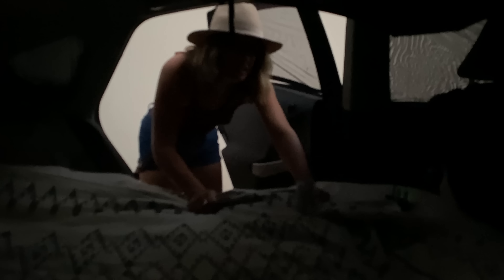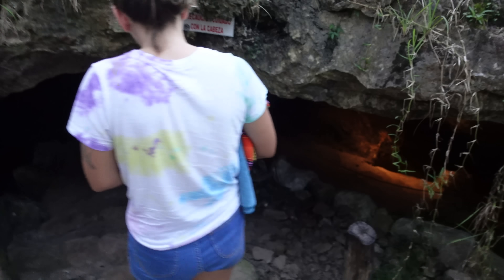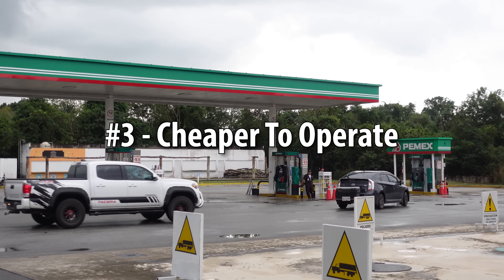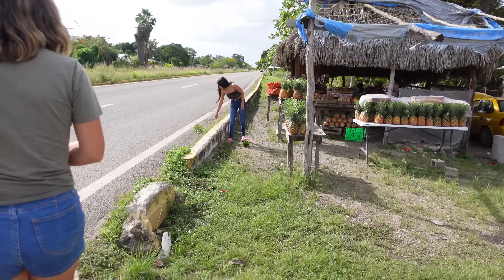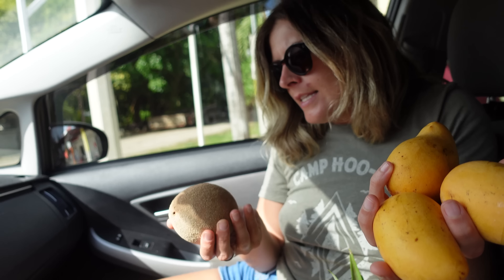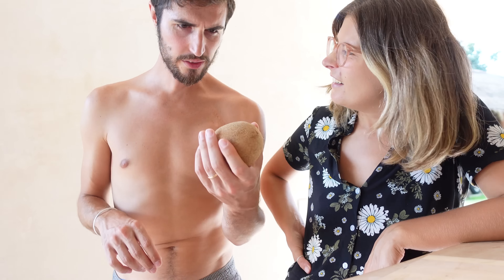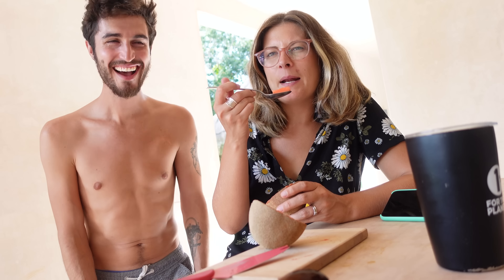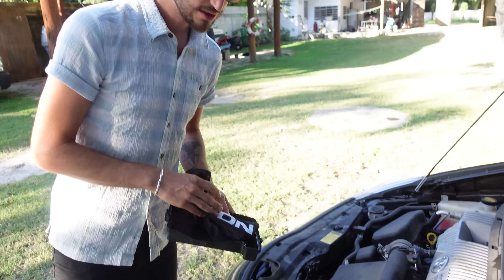6 Reasons Why Our Prius is Better than Vanlife!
Everyone wants to live that vanlifestyle but many don't have the money or the need for it. Here's our conclusive video outlining why car camping (especially in a prius) is better!

0:00 intro
0:36 #1 Better Camping Options
3:32 #2 Easier To Drive
5:43 #3 Cheaper
7:35 #4 Look Less Touristy
11:02 RAINSTORM
12:46 #5 Make More Connections
15:02 #6 Build is Easier